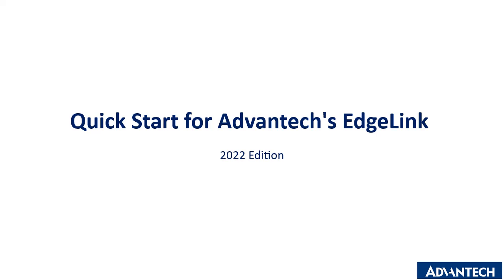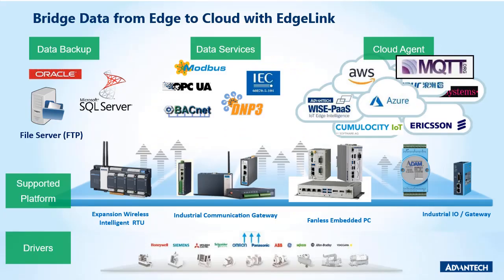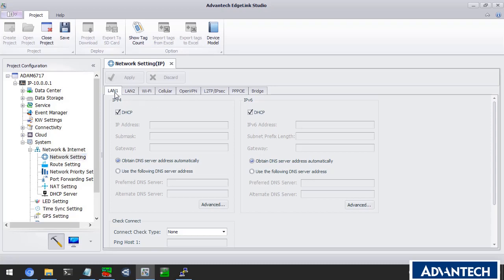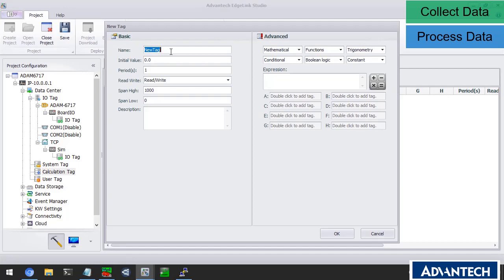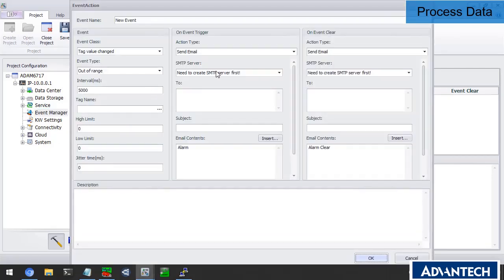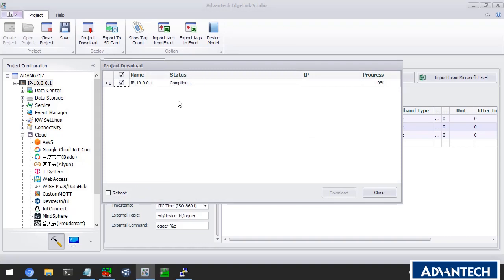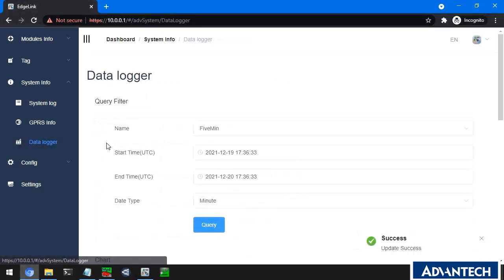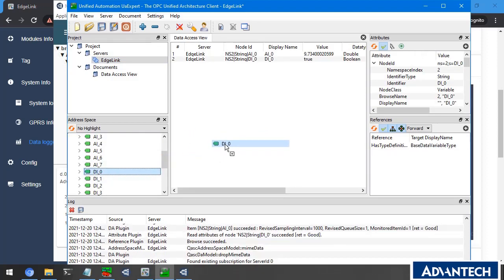2022 Quick Start for Advantech's EdgeLink, EN